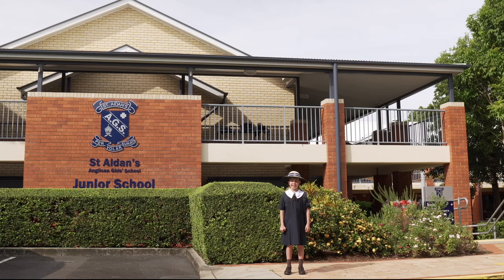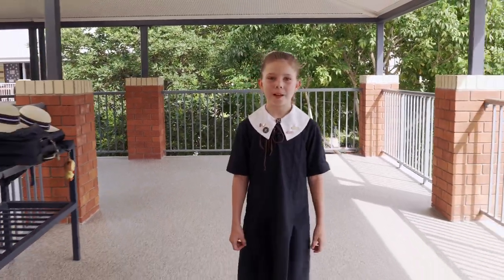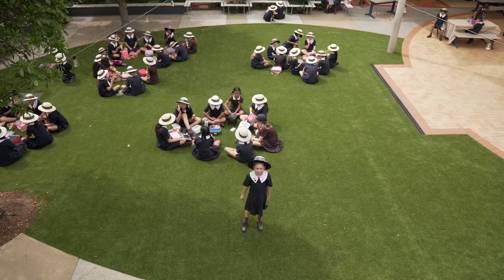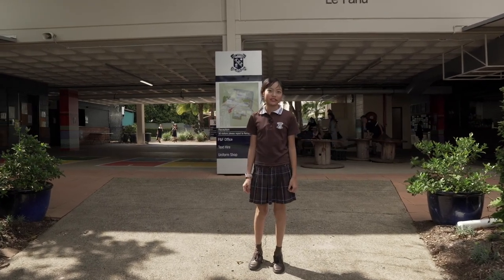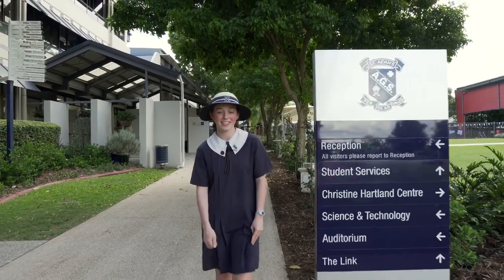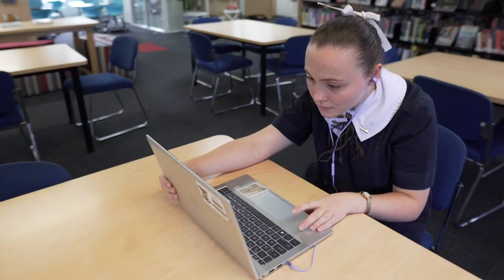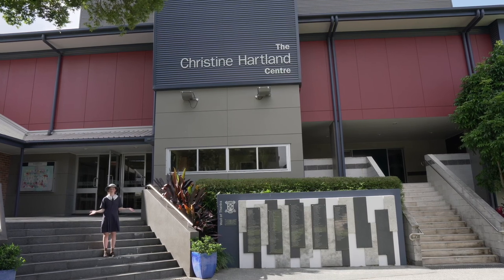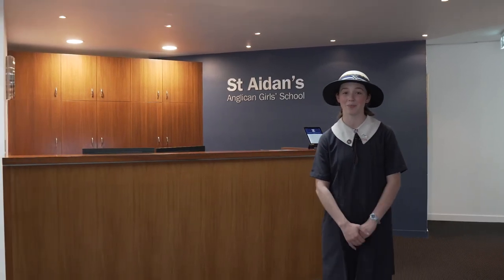St Aidan's Campus Tour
Check out our campus, in the eyes of our students, on a virtual campus tour!